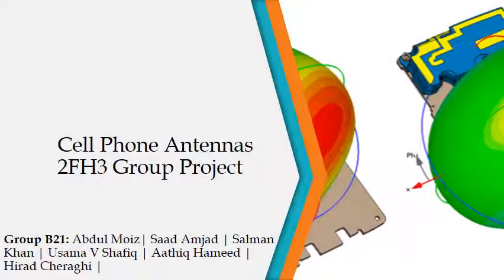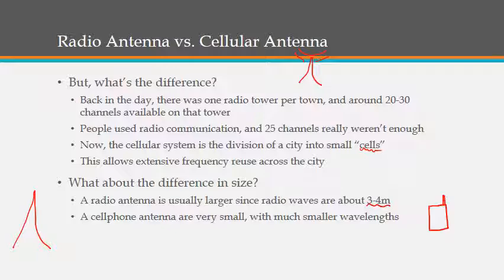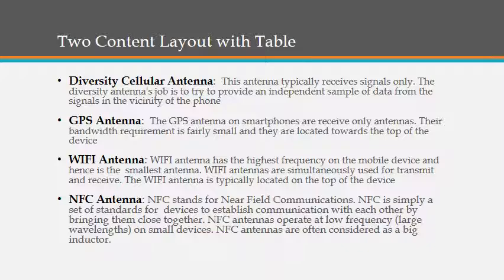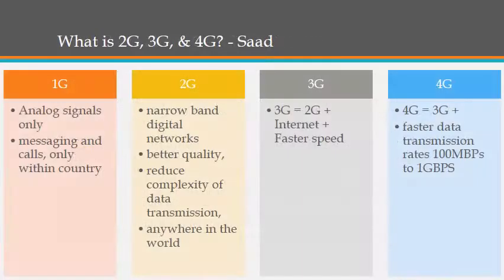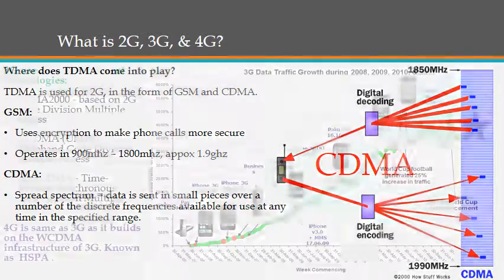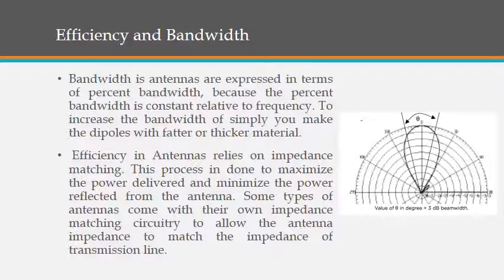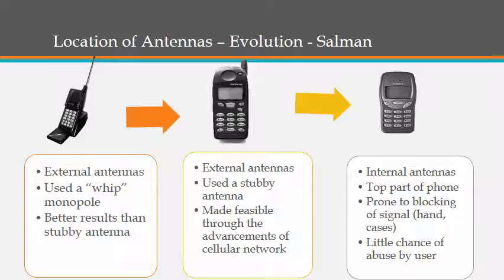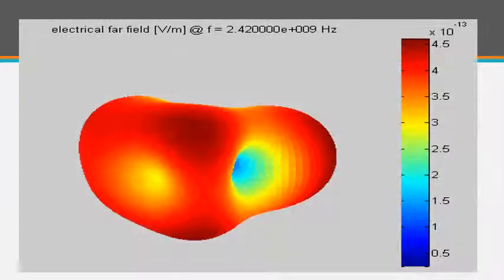B21 Cellular Antennas 2FH3 Presentation